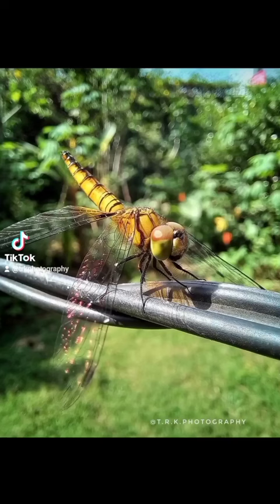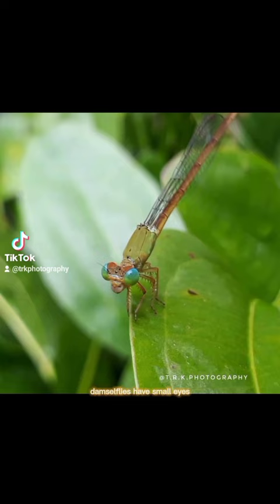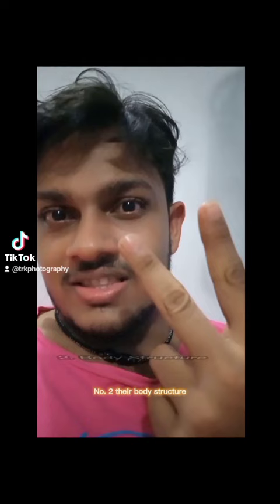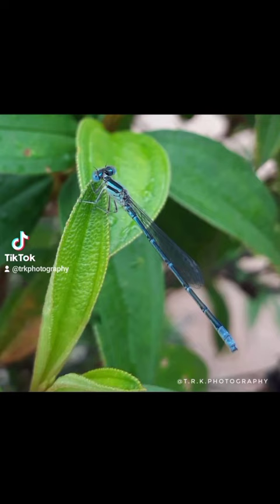Difference between Dragonflies and Damselflies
Most people get confused with dragonflies and damselflies. In this video I will show you how to find their differences. Also check out TRK Photography for more interesting videos about nature.